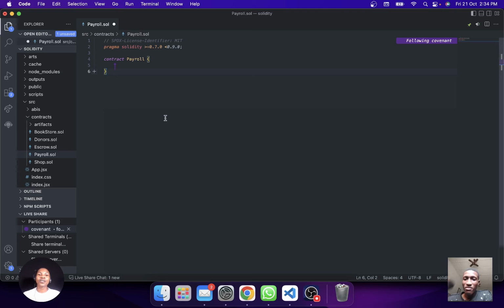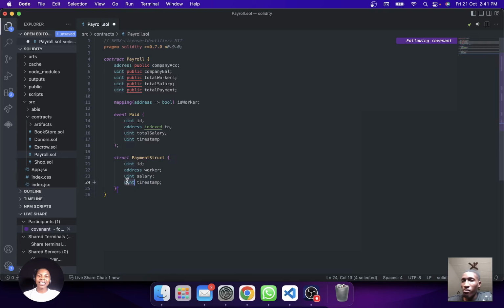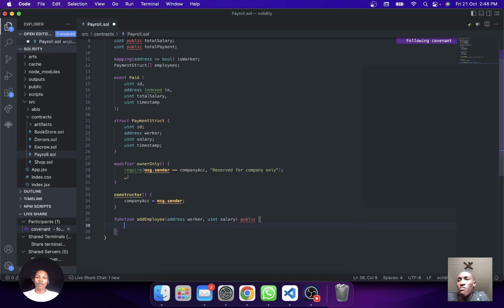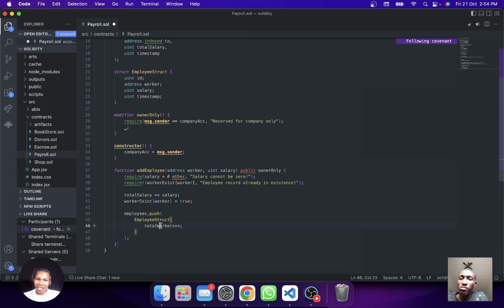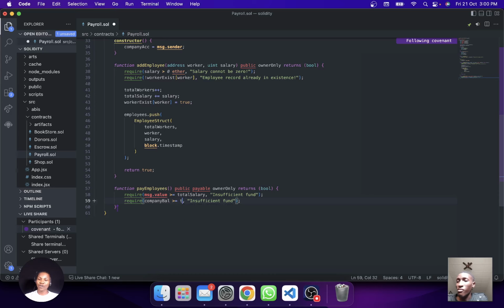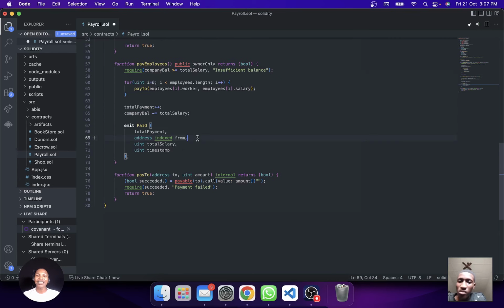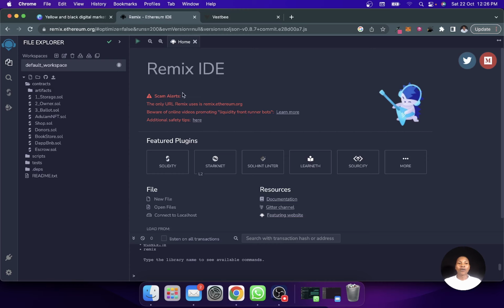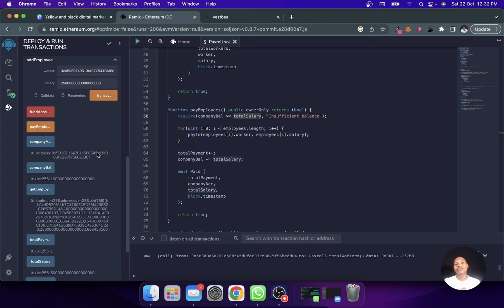How to Process Batch Payments in Solidity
This tutorial will teach you How to Code a Fantastic Batch Payment Function with Solidity.